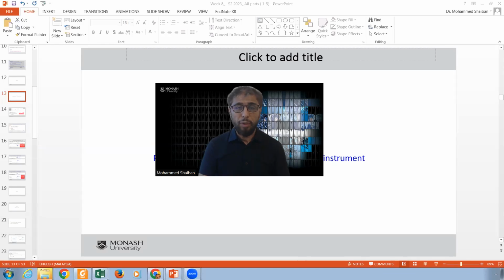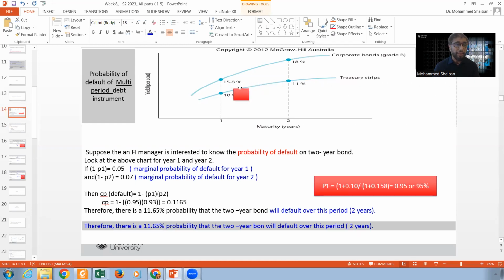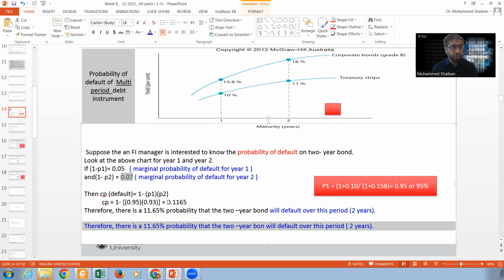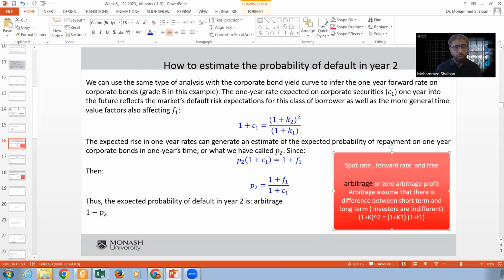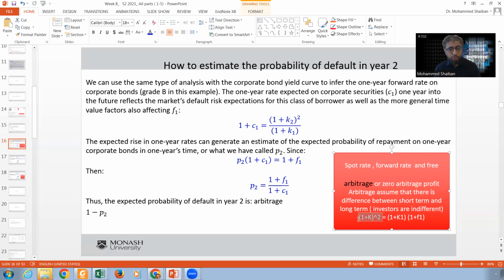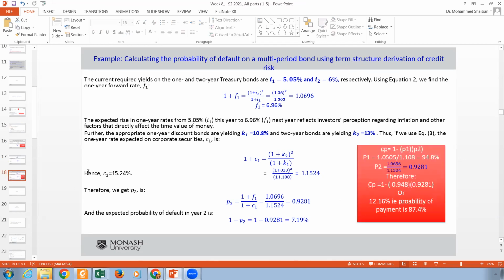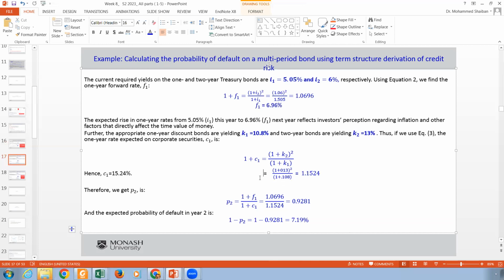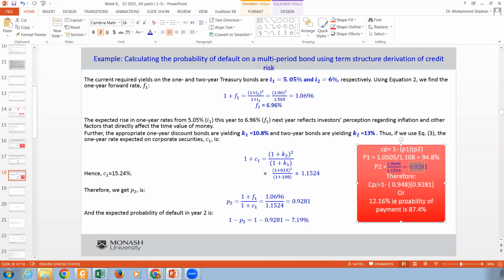Wee k part 2 (2 of 5)